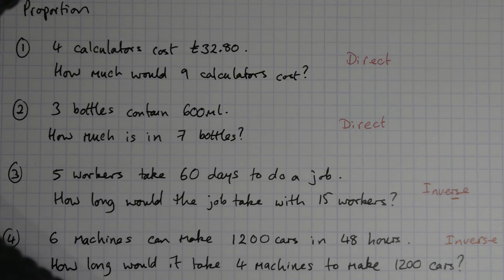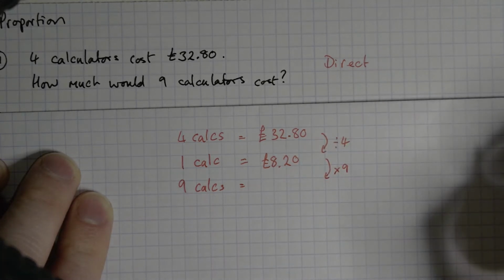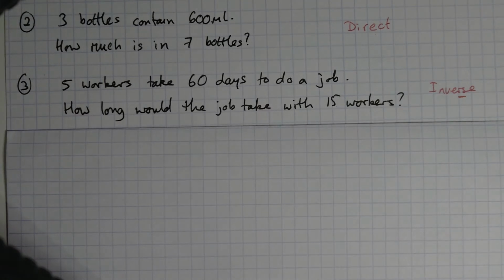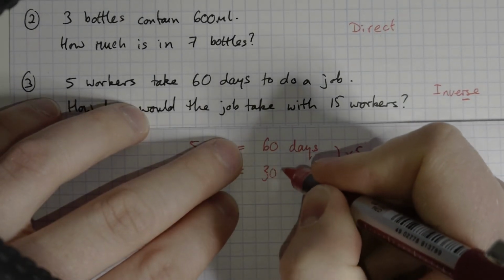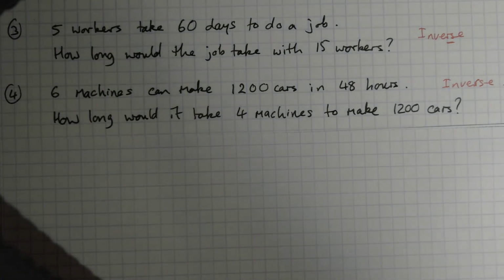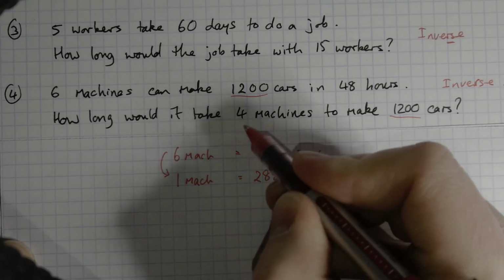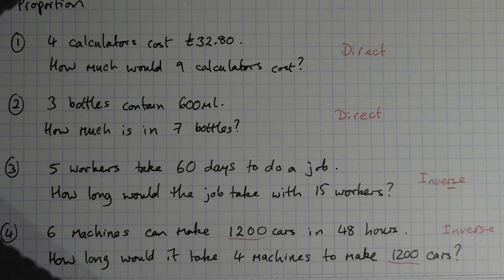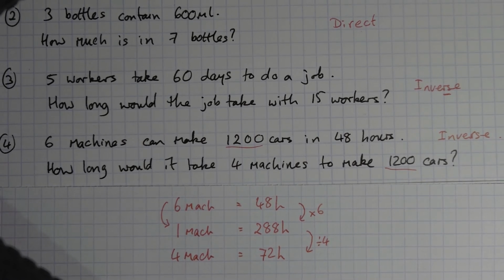Direct and inverse proportion examples